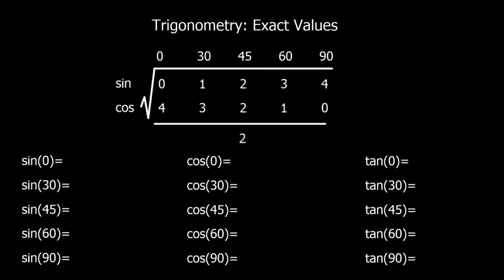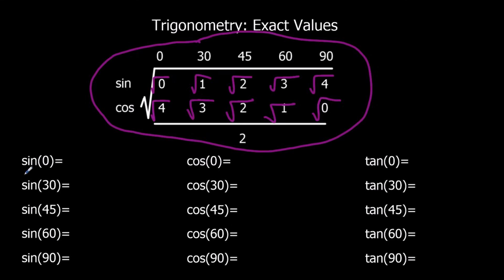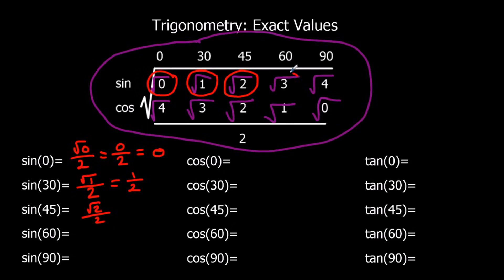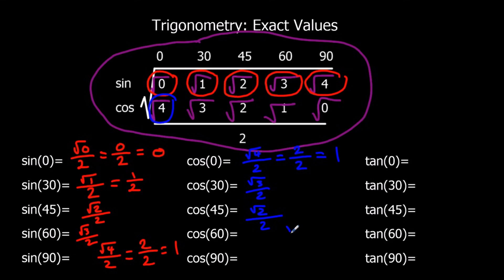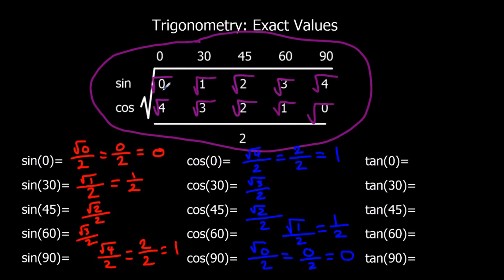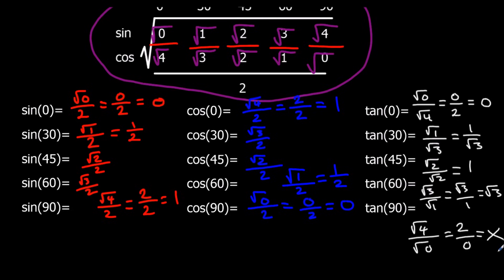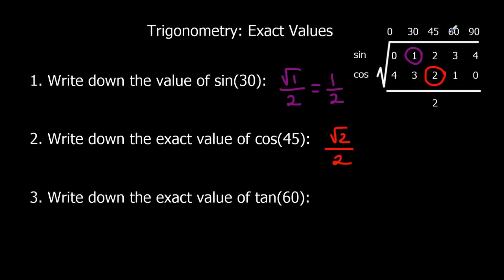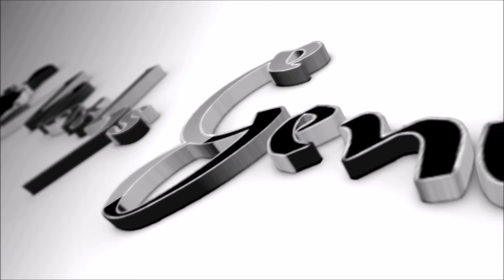Trigonometry Exact Values